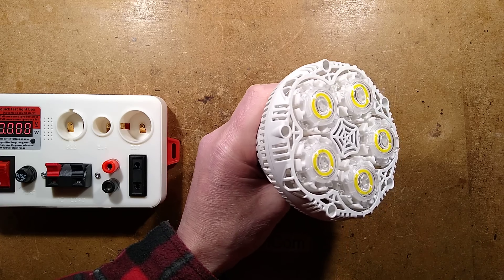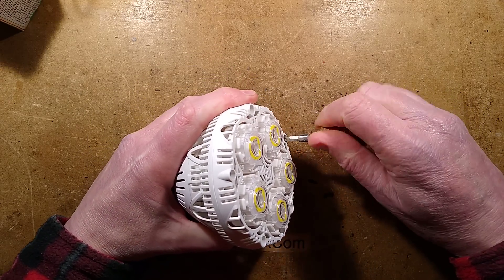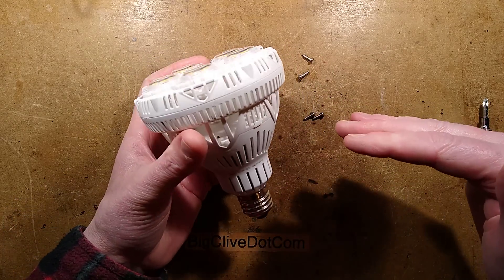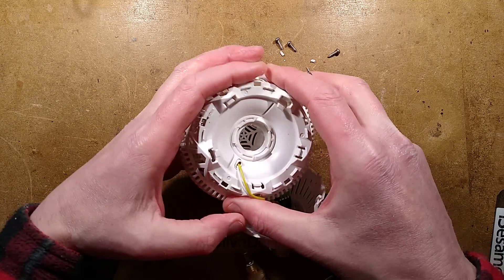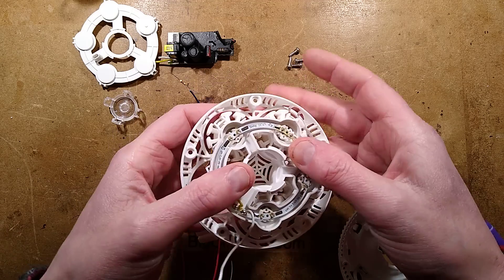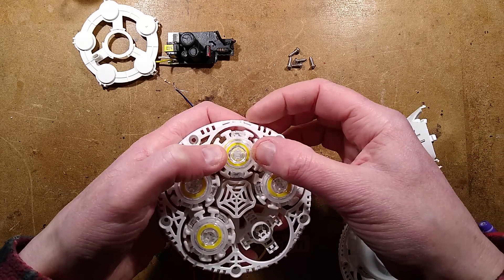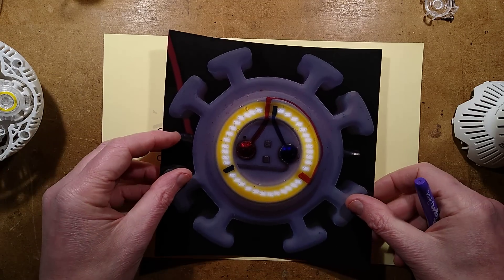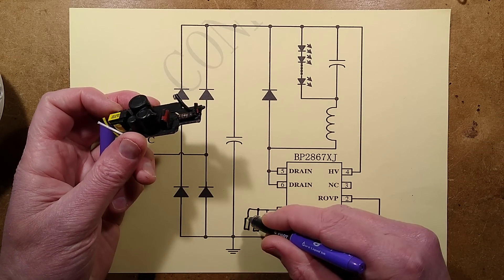Huge 30W ceramic core LED light (with schematic)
One correction to make.  I said and wrote 220uF for the main capacitor instead of the actual value of 22uF.  (I was already thinking about the parallel 220nF capacitor when I did that.)

Just like the other lights made by Sansi, this was a beast to get apart.  Lots of plastic bits tightly clipped together.  But once it was apart I could see the logic behind their assembly process.

The main feature of this lamp is the custom ceramic core LED modules to help take the heat away from the LED chips.  There is a bit of redundancy built in as three parallel sections of 12 LEDs are used per module.  The buck driver is a classic type found in many LED lights.

Each module has a voltage of about 36V at about 160mA.

I bought this from a UK-eBay shop, but they appear to have eBay shops in other countries too:-
The price has gone up significantly since I bought this one.